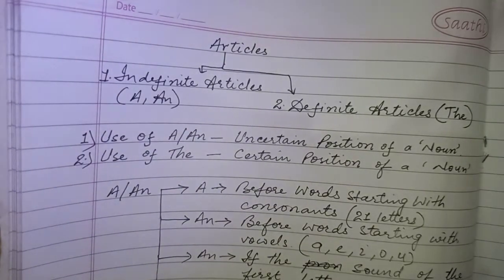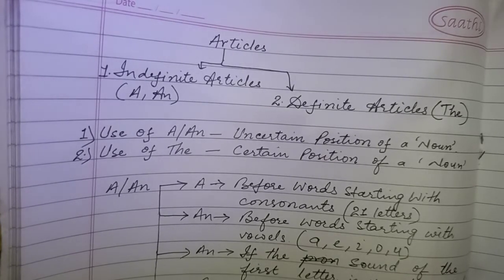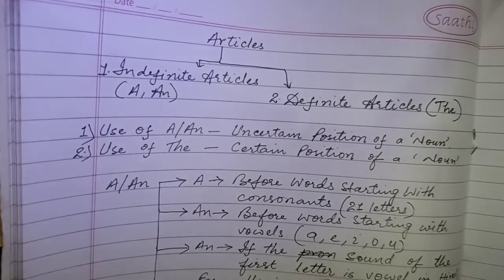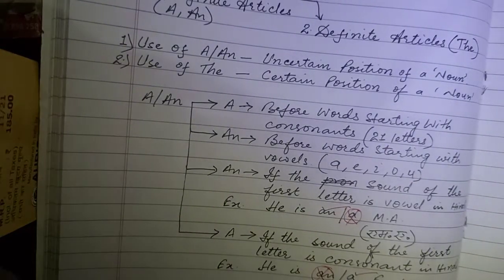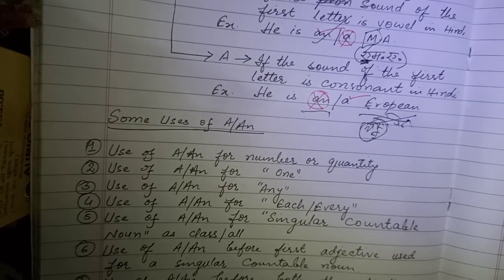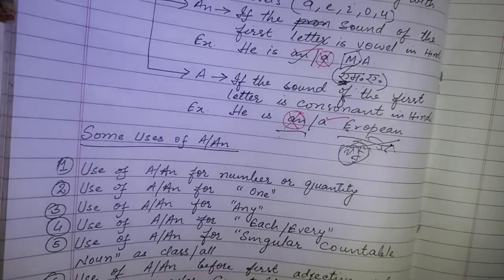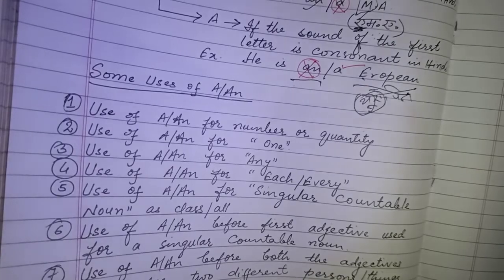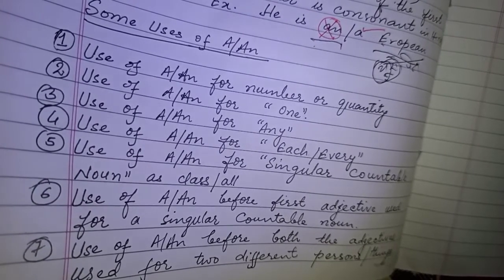UseofA,An,The | EnglishGrammarForAll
Hi friends, thank you all for supporting English Literature Zone, this video is for helping you to make  your English language  grammatically correct, hope it is going to help you in your various competitive  exams. And keeping supporting me  for my encouragement 😊
Articles (a, an or the)
upcoming competitive exams like SSC CPO, PCS, P.O. and for your academic courses